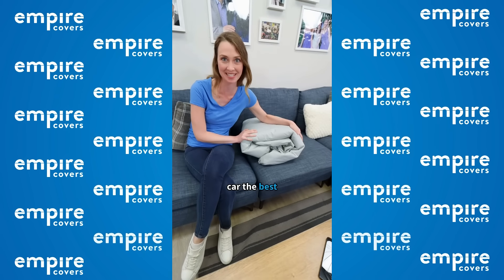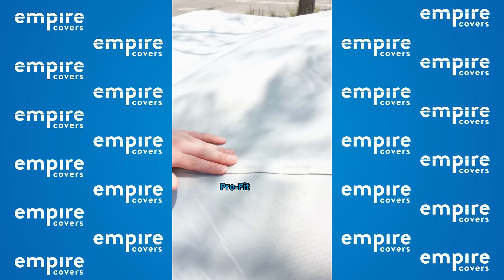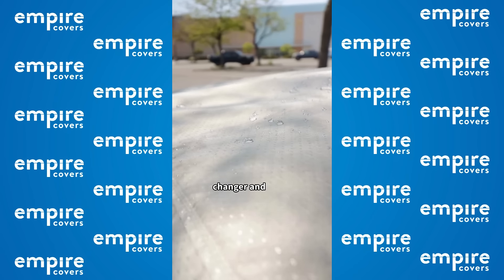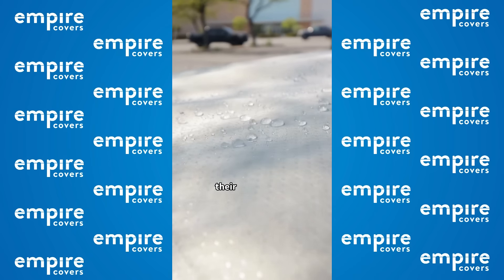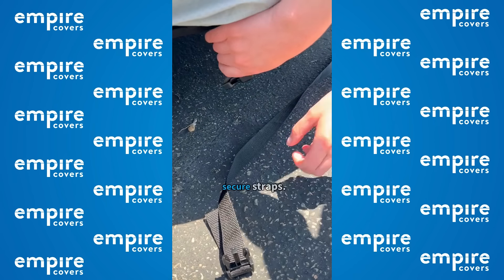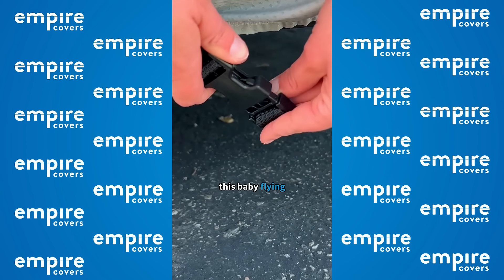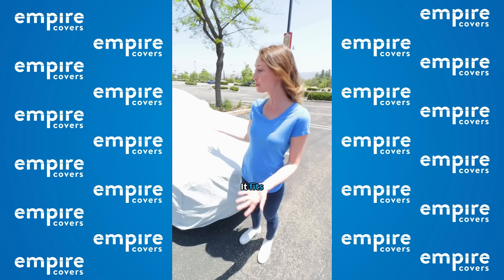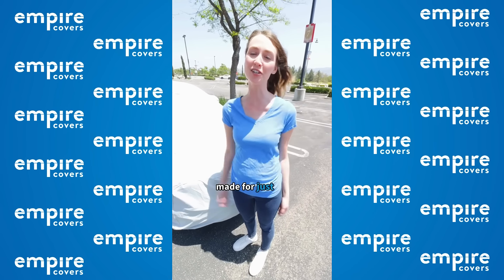Empire Pro-Fit Premium Custom Car Covers Review 1